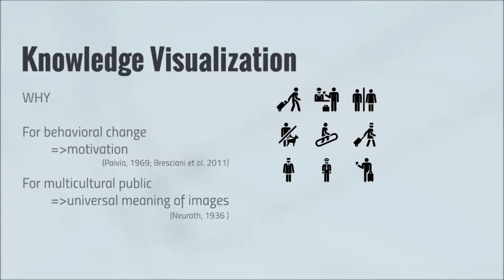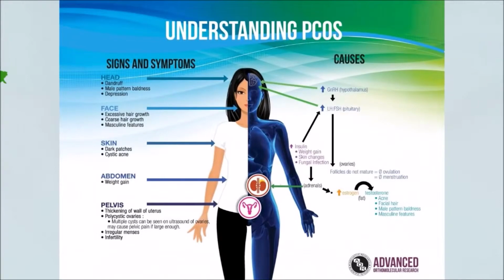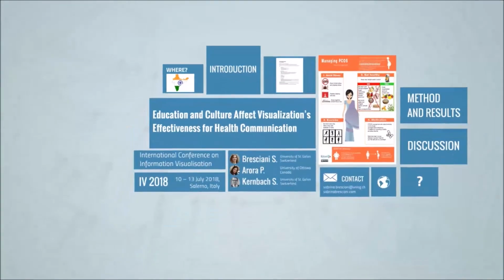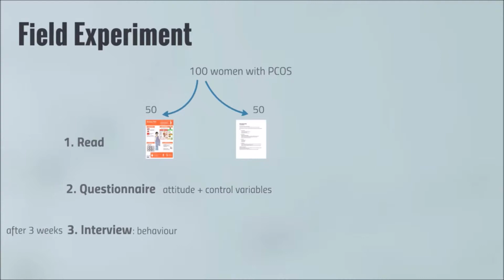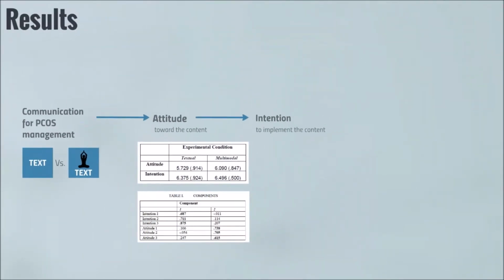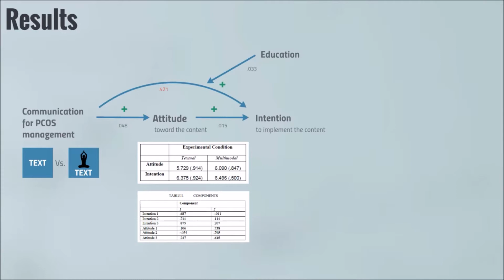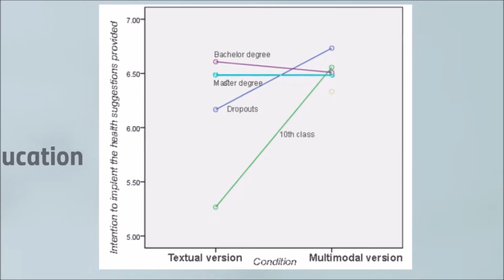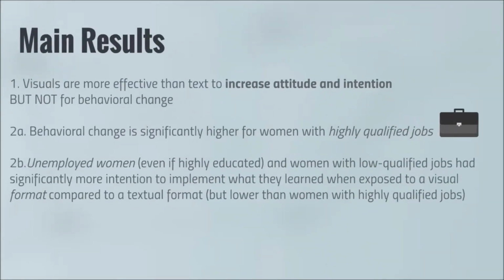Education and Culture Affect Visualization’s Effectiveness for Health Communication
The effectiveness of infographics for communicating PCOS management

Reference: Bresciani, S., Arora, P. & Kernbach, S. (2018). Education and Culture Affect Visualization’s Effectiveness for Health Communication. 22 International Conference Information Visualisation (IV18), 10 – 13 July 2018, Salerno, Italy.